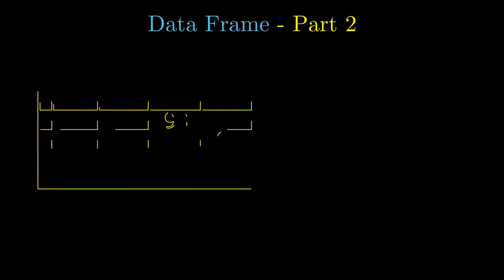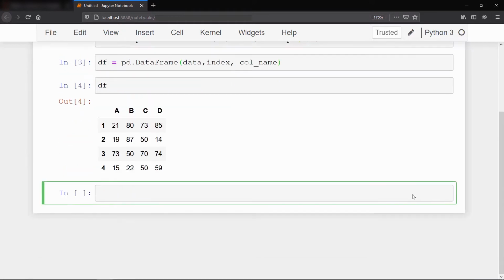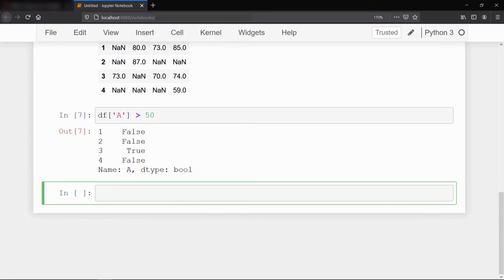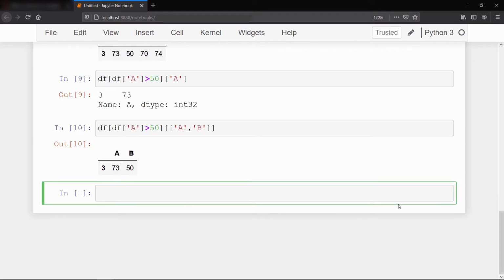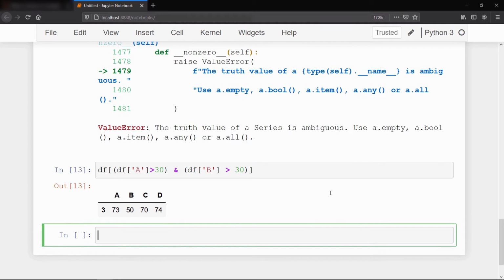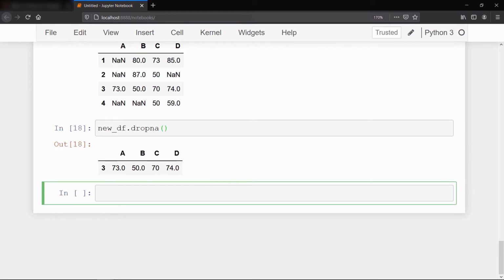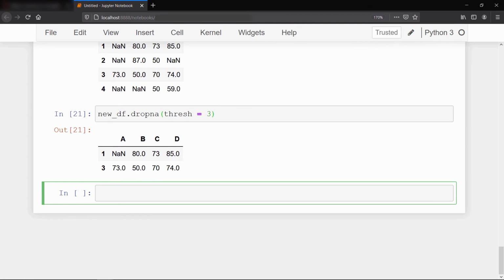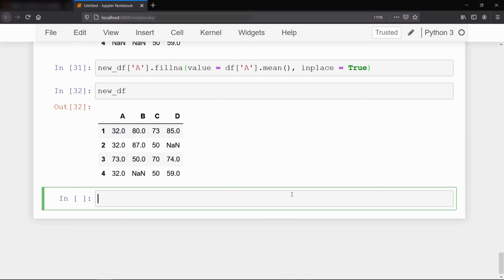DataFrame [Conditional Selection and Data Cleaning]| Data Analytics - Part 2 | Pandas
This Video is Continuation to the last video, In this Video we Discussed about selecting rows and columns from a pandas dataframe based on condition, then we saw how, to deal with missing data like nan value in the dataframe and also how to fill those nan values to make it a meaning full data. In the next video we will be discussing groupby method and will start working with real datasets, for better understanding of Data Analytics and Pandas library.